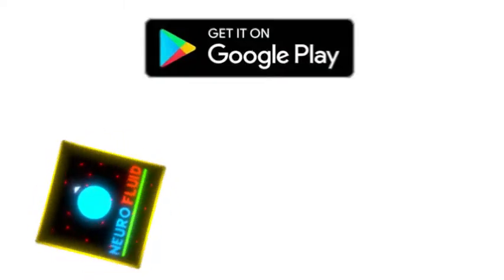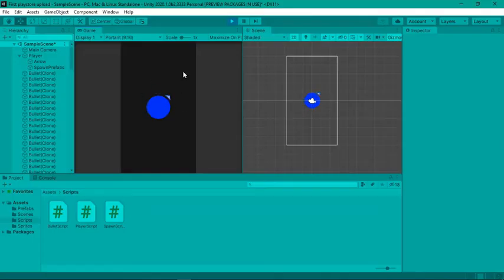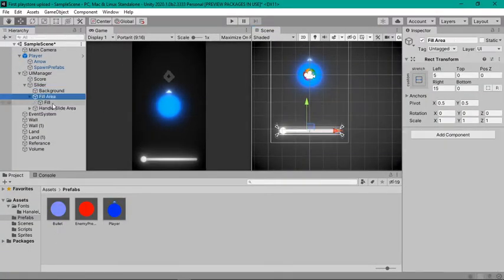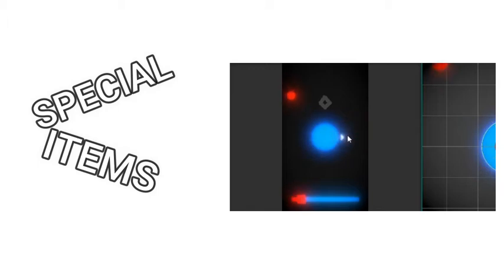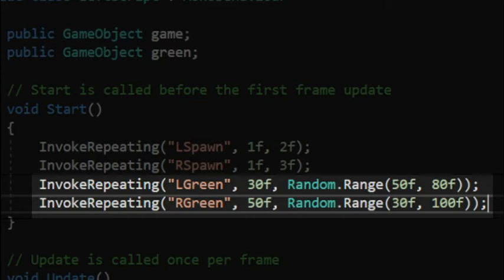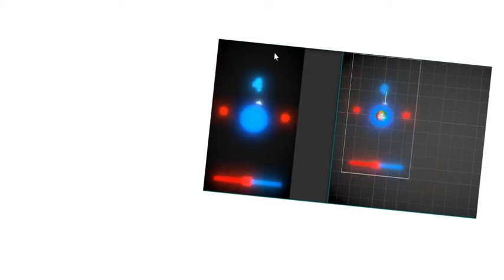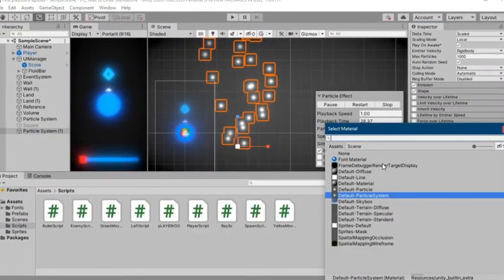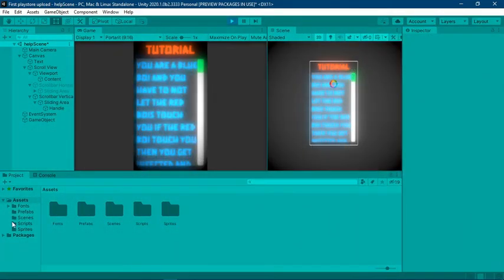How I Made My First Playstore Game | TheCodingKey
//about
In This video i will be making my first playstore game or commercial game

//Link
Title - How I Made My First Playstore Game | TheCodingKey

Bye!!!